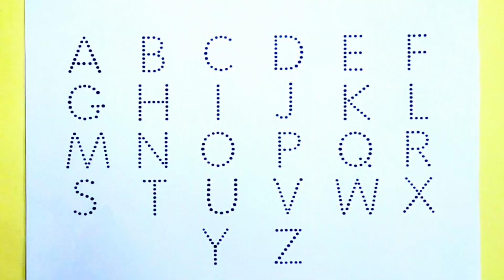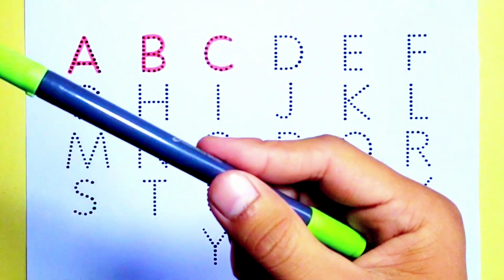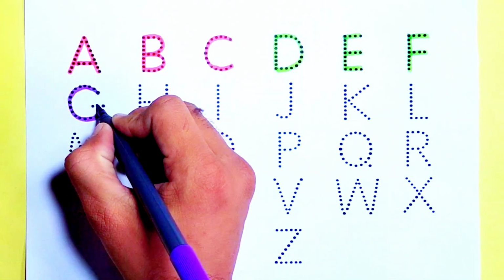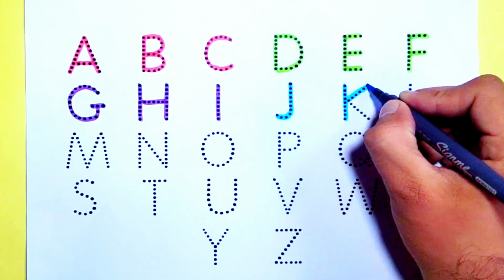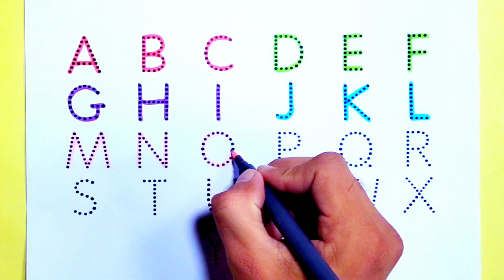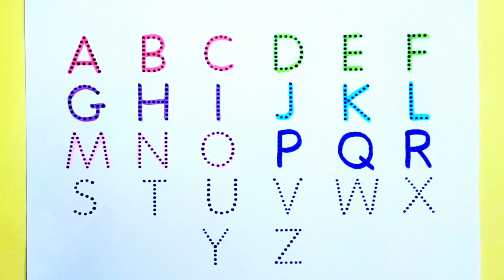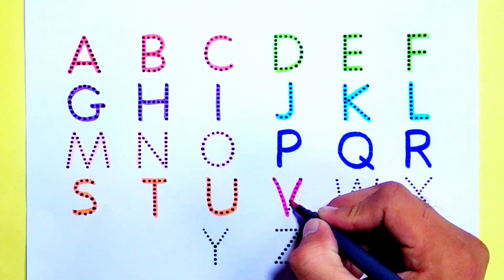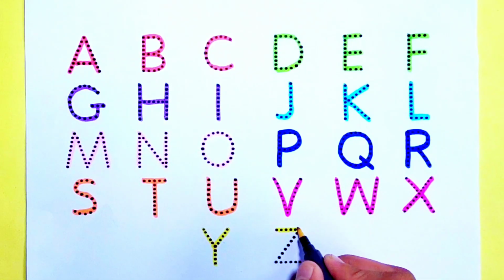ABCD, Alphabets, kids rhymes, A for apple B for ball, A to Z kids learn, English For kids.